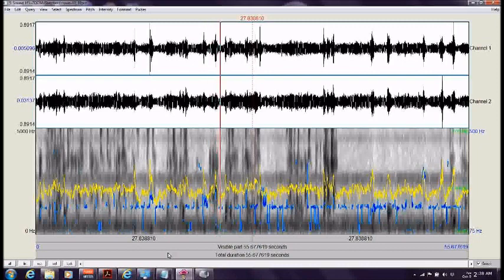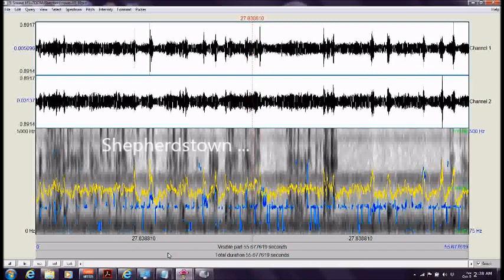Historic Shepherdstown Museum Ghost Expedition 2018 /Jefferson County ("Shepherdstown")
Direct Radio Voice (DRV) stream ("Shepherdstown") captured by Maryland Paranormal Research ® at Historic Shepherdstown and Museum [Shepherdstown WV] Ghost Expedition Aug 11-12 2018. Several responses were heard in reply to a (location) control question regarding the street coordinates of the museum.  During an explanation of control questions, the response ("Shepherdstown") was returned for the name of the town in the audio stream.  Audio was captured with a Zoom H2N Handy Recorder.  The DRV stage consisted of a: P-SB7 ITC device; MACKIE 402-VLZ3 Mixer; HARMON DIGITECH 1066 Vocal Processor; ART EQ-351 31 Band 1/3 Octave Graphic Equalizer; TIMEWAVE DSP-599zx Digital Noise Filter and a BOSE speaker.  Audio was analyzed with PRAAT software which provided the wave forms and voice print.  The audio was also enhanced with noise filtering and normalization using AUDACITY. [AUDIO ENHANCED][HEADPHONES RECOMMENDED]